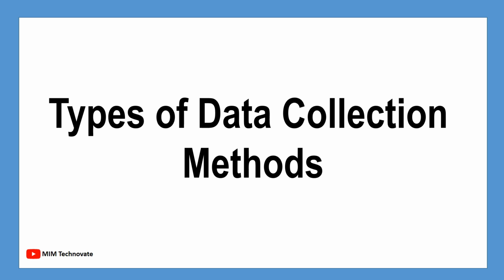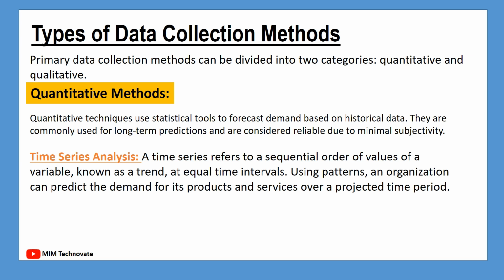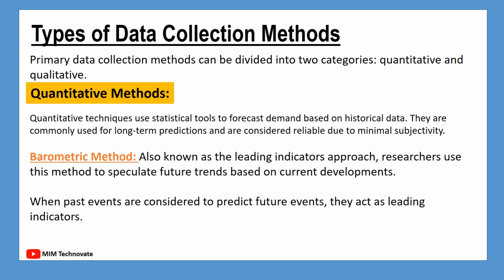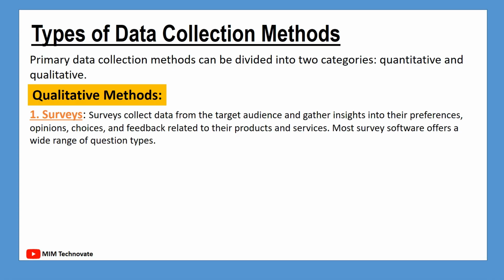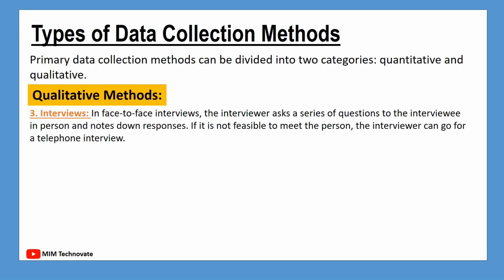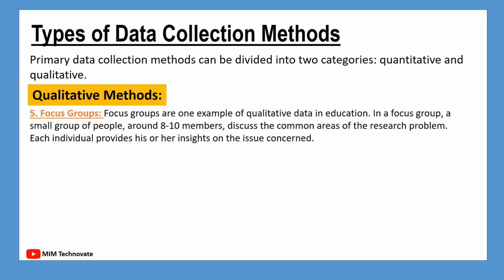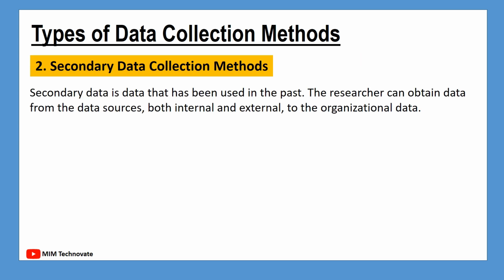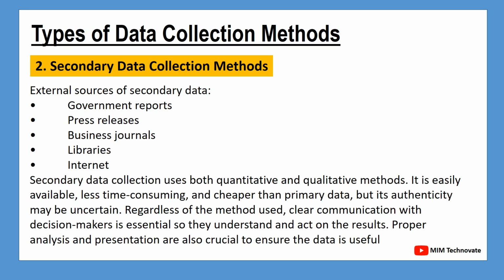Types of Data Collection Methods Explained | Primary vs Secondary | Quantitative & Qualitative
Understanding how data is collected is essential for any research study. In this video, we explore the types of data collection methods, including primary and secondary data, and break them down into quantitative and qualitative approaches.

You’ll learn how primary data is collected firsthand and why it is highly accurate and research-specific. We also explain quantitative techniques such as time series analysis, smoothing methods, and barometric forecasting, which rely on statistical tools for long-term predictions.

On the qualitative side, we cover powerful methods like surveys, polls, interviews, Delphi technique, focus groups, questionnaires, and Digsite, helping you understand the “why” behind human behavior.

Finally, we discuss secondary data collection, including internal and external sources, along with its advantages and limitations.

Whether you're a student, researcher, or professional, this video will give you a clear and complete understanding of data collection methods in research.